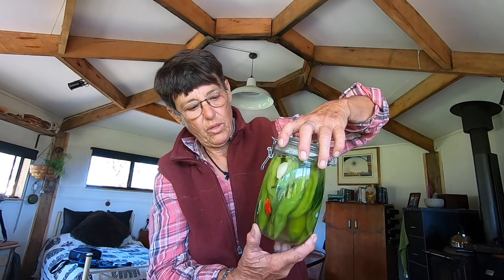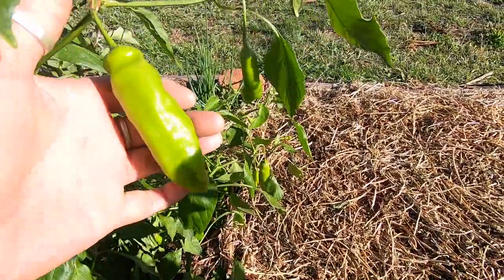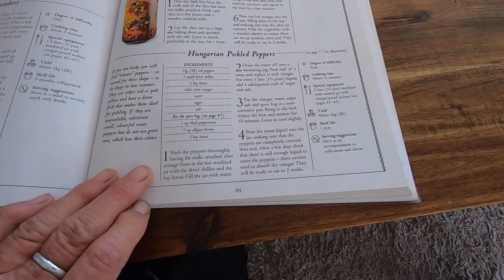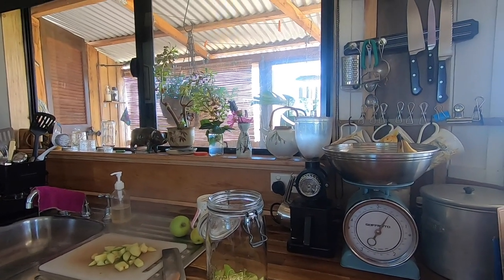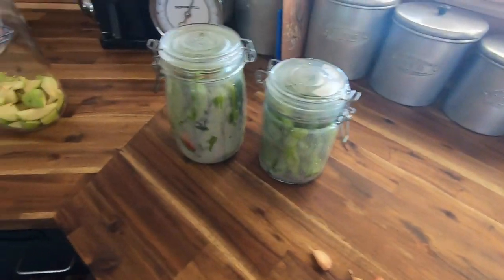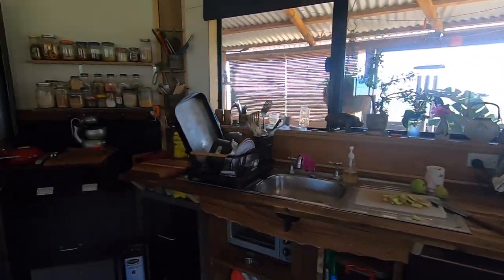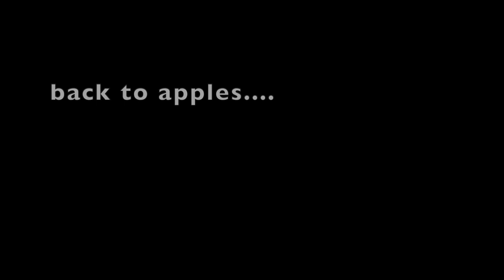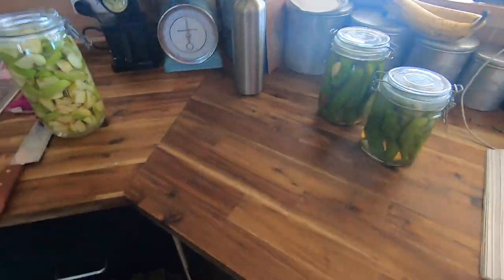Messy cook good food fast - making pickled peppers and apple cider vinegar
Messy cook in Jenga the yurt.  Picking peppers and making apple cider vinegar.

Thank you to the beautiful people who want to add their little bit to Happenstance 🙏 your donation will buy something for the land.

A little bit of you at Happenstance?